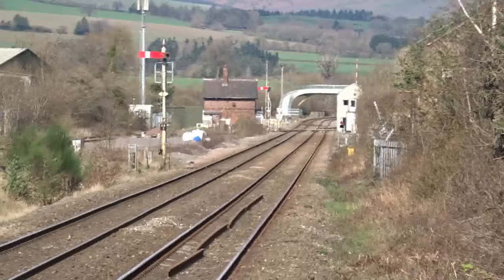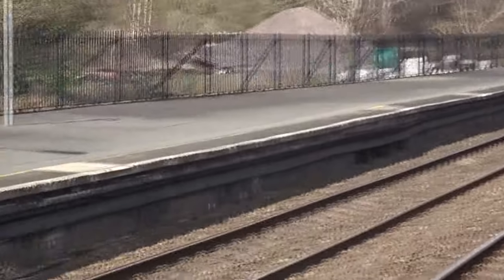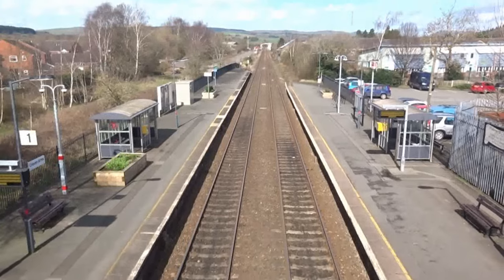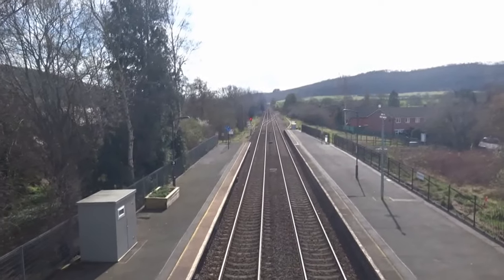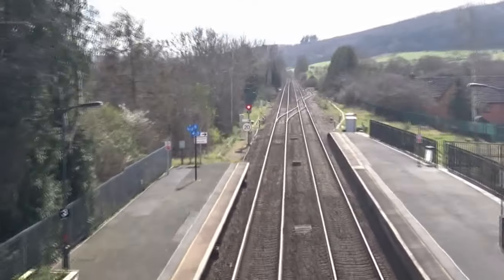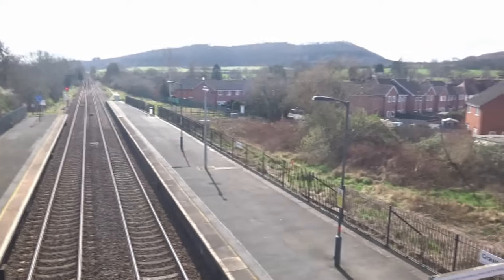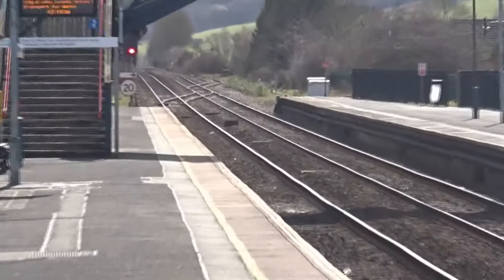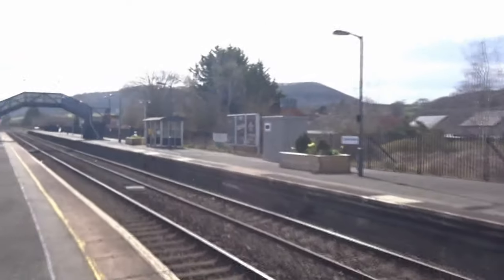Craven Arms Railway Station on the Marches Line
The station is named after an old stage coach inn and lies in Shropshire serving the Welsh Marches and the Heart of Wales (Llinell Calon Cymru) lines. It is on a double track section of line and the single track junction to the llinell Calon Cymru lies to the south. Ludlow and Church Stretton lie on either side and Brome is the first station after the junction. It has the first UK FLOW pedestrian bridge at the level crossing.